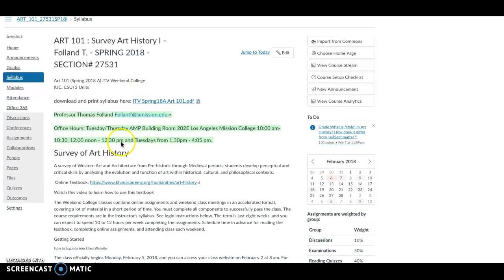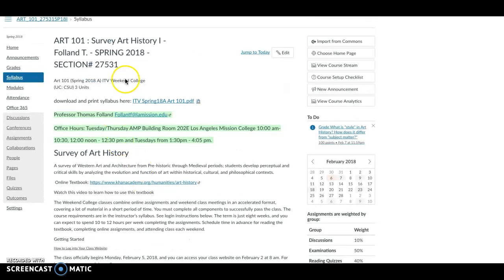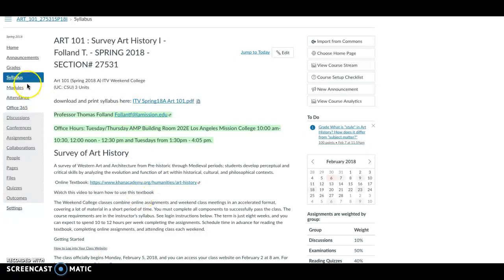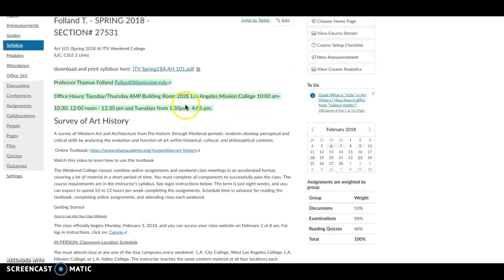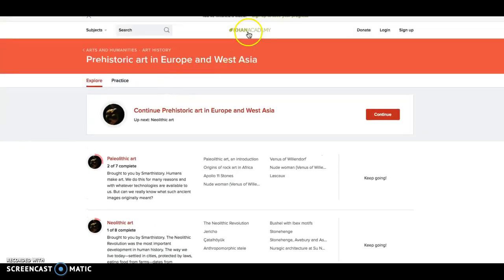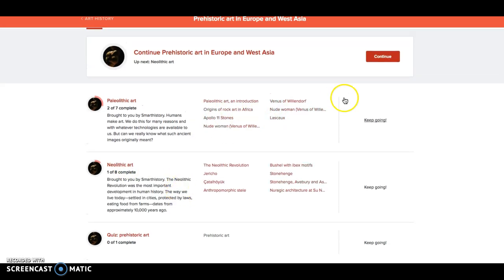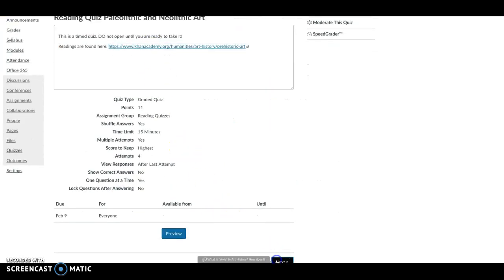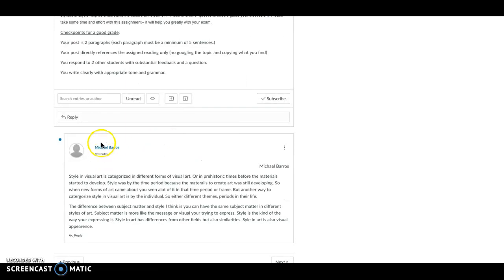Art 101 online textbook